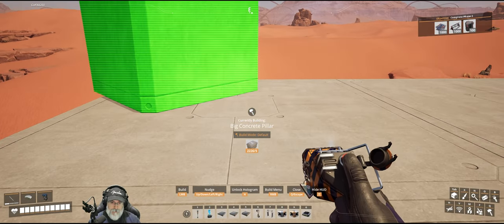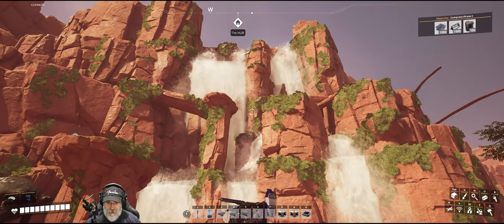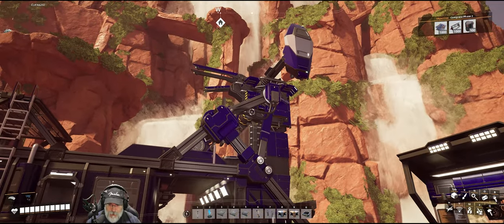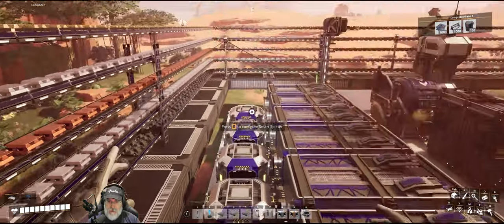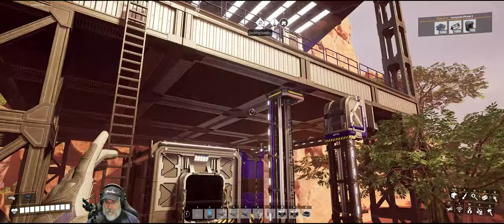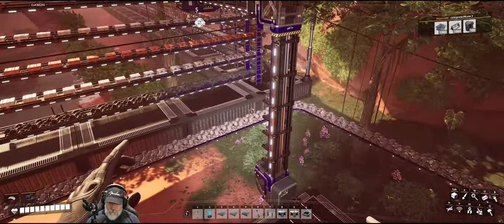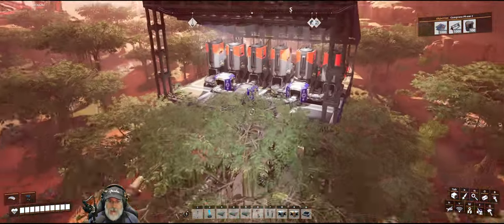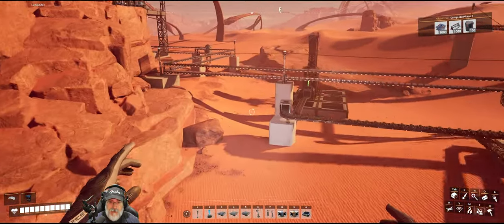Satisfactory 1.0 Game Play | E11 Concrete Pyramid Starter Factory